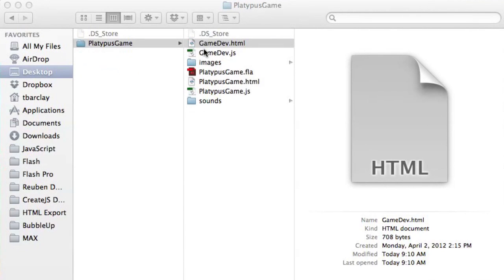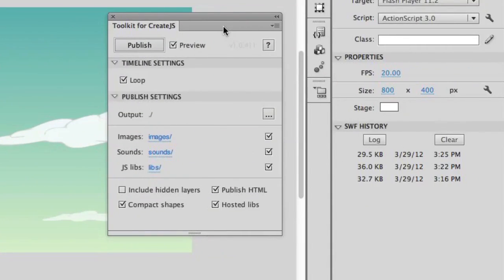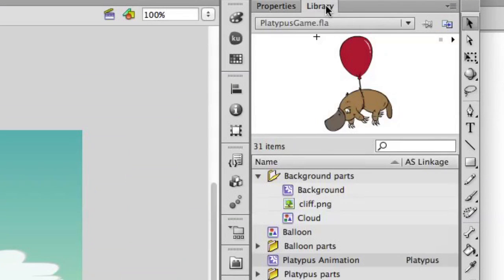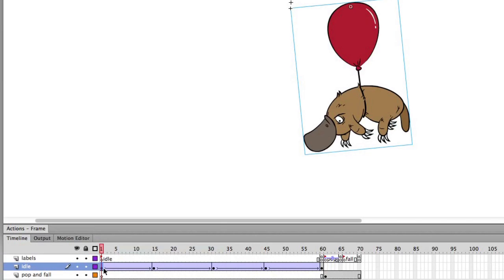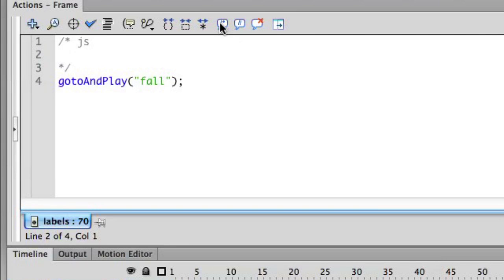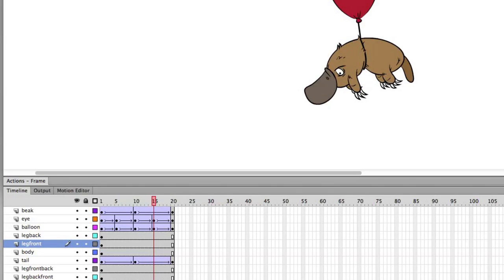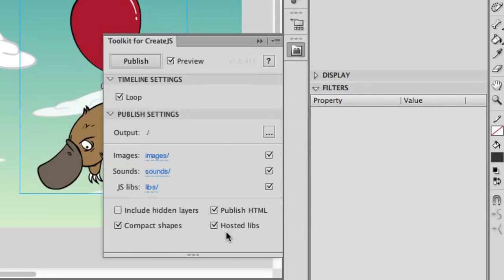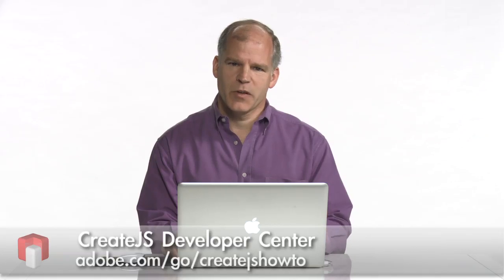ADC Presents - Toolkit for CreateJS - Part 1: Designing Game Assets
Adobe Senior Product Manager Tom Barclay covers the workflow for designing game assets and animation using the Adobe Flash Professional Toolkit for CreateJS.